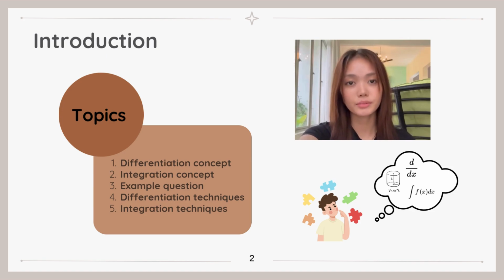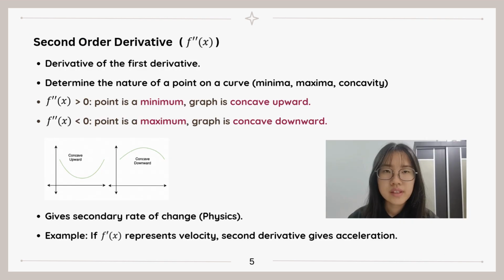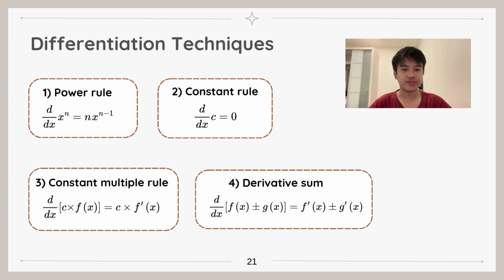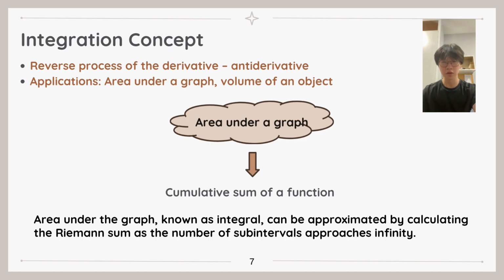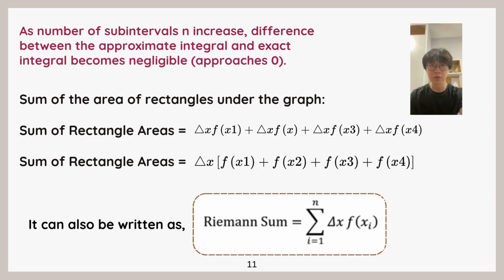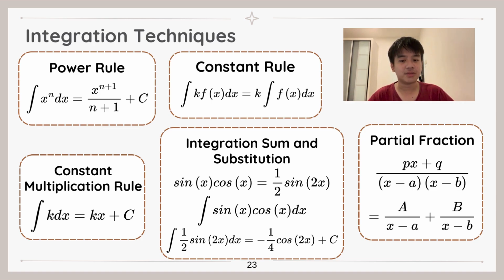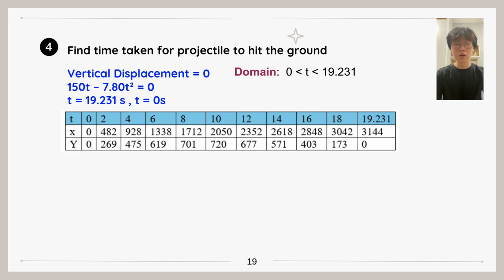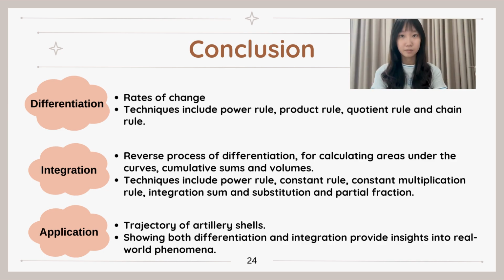Engineering Mathematics I Assignment 2 G22